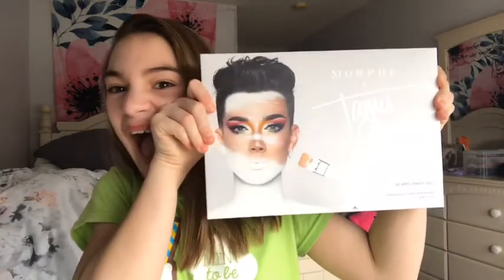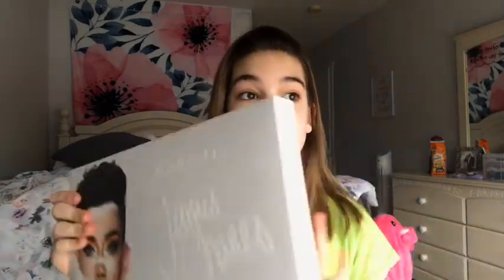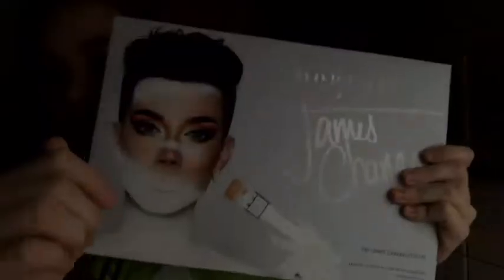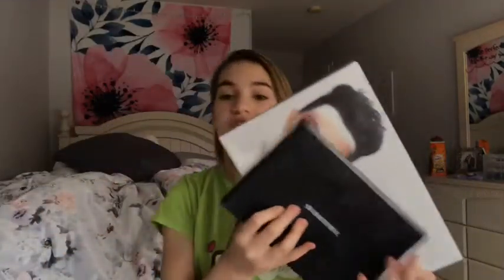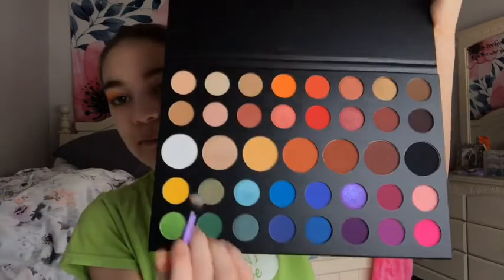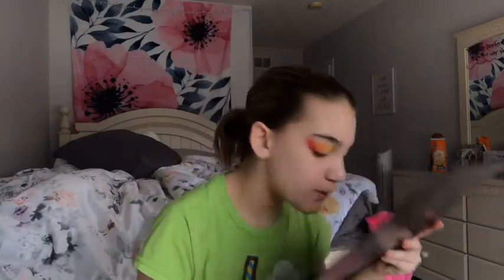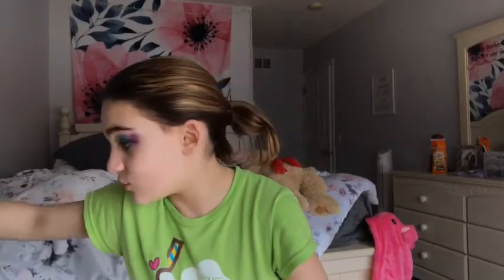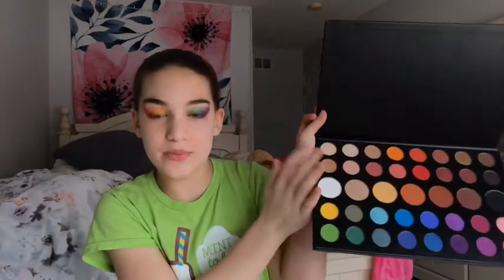MORPHE X JAMES CHARLES EYESHADOW PALETTE REVIEW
Socials:
Makeup Insta:makup.by.emma
Snap:emmarobin123

Verydice code to get 30 free rolls:3639402

LIKE👍🏼 this video and hit the read button to sunbscribe to my channel! I post once a week(trying to post more) and I’ll see you guys later! Bye💖